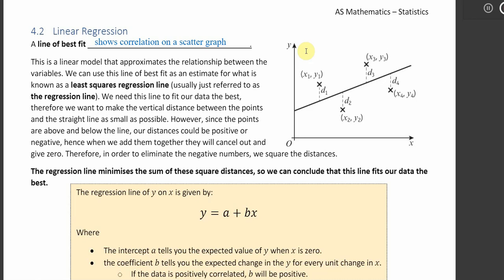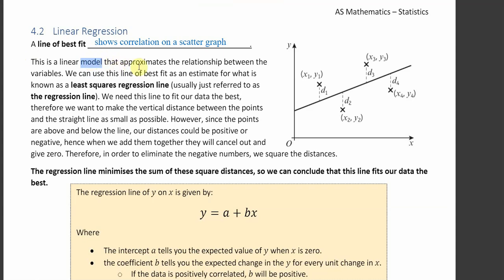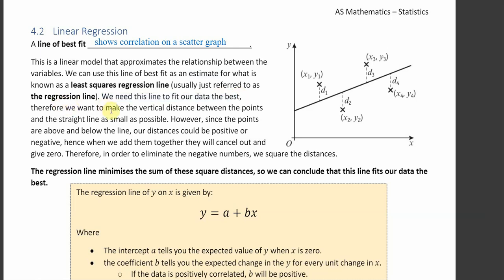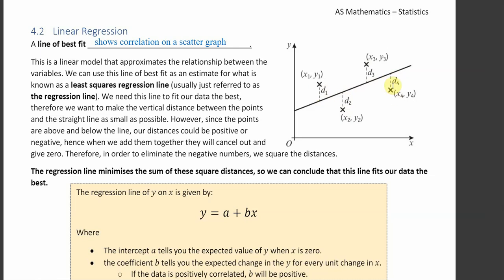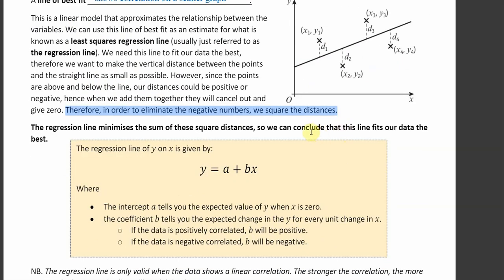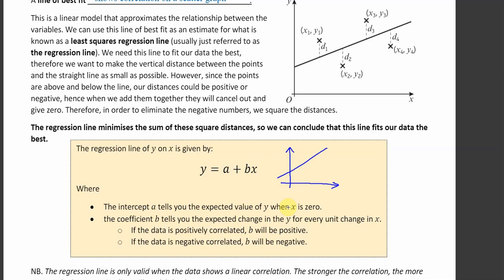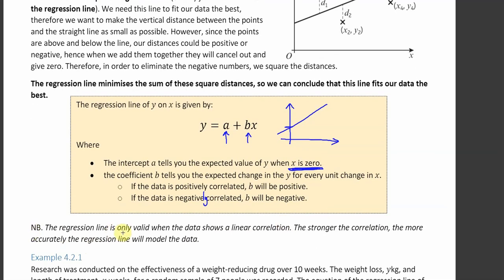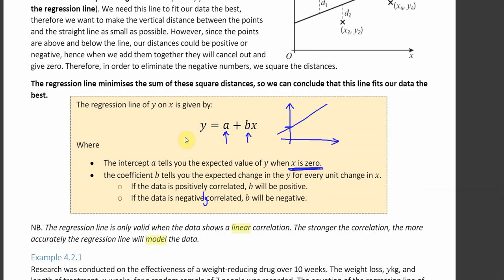AS Maths (Stats) 4.2 Introduction to Regression